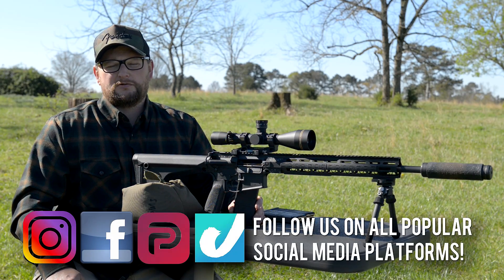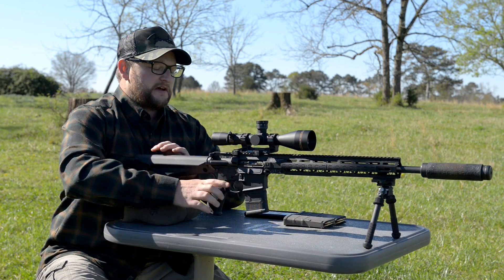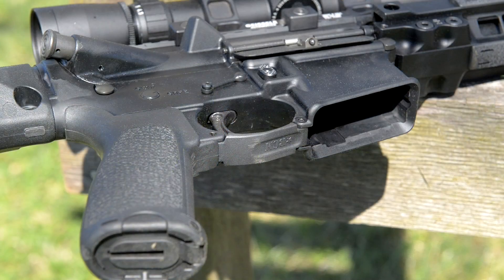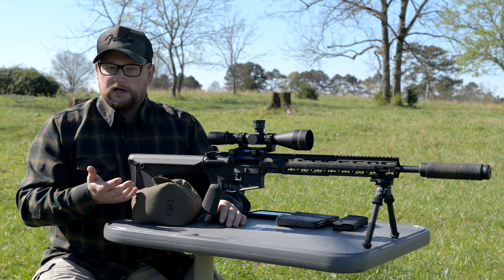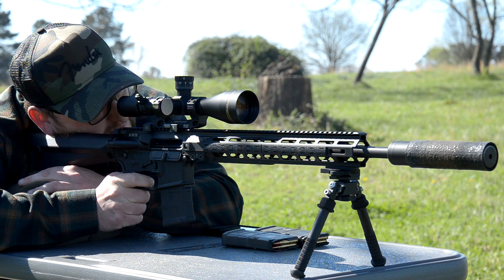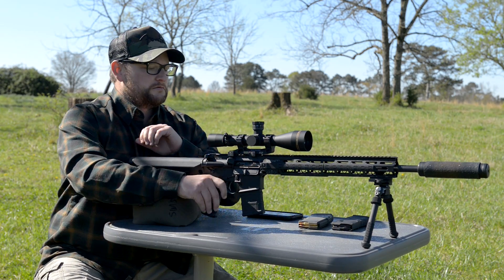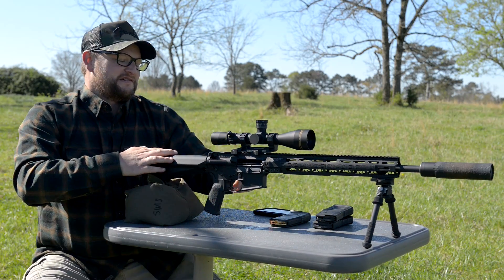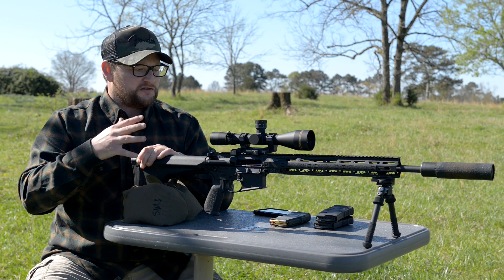The Perfect Special Purpose Rifle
In this video Eric shoots and discusses his custom 18" SPR/Mk12 inspired build and goes over the reasoning behind the Special Purpose Rifle concept.